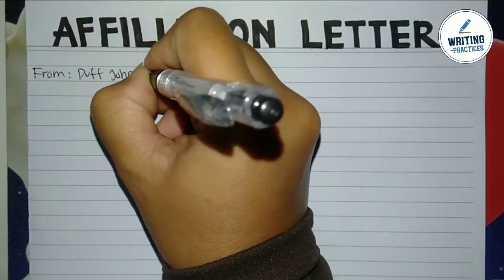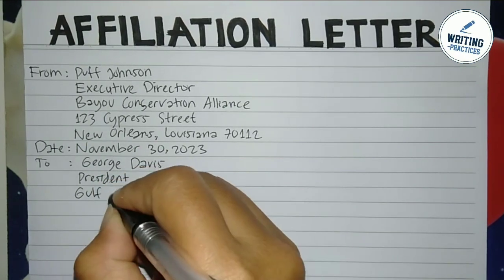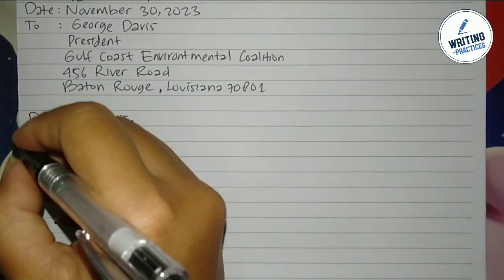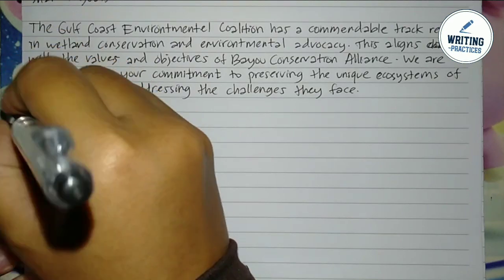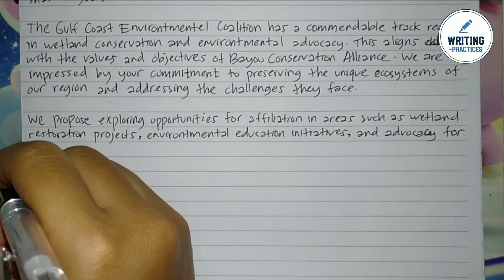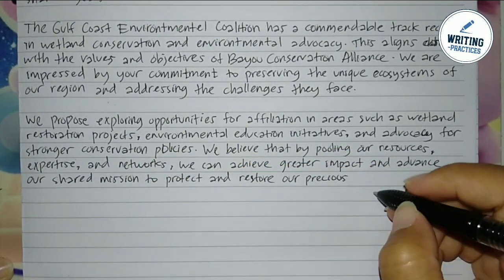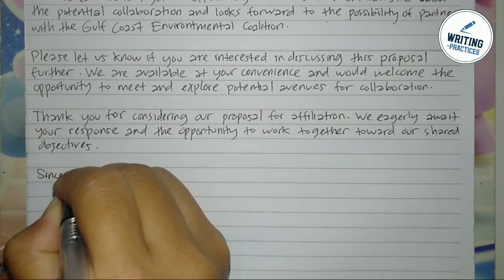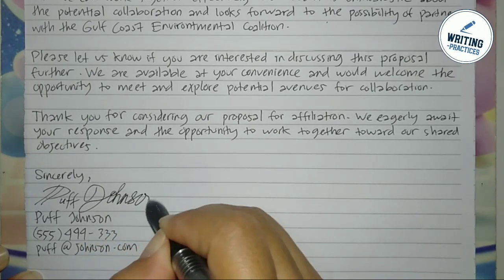How To Write An Affiliation Letter Step by Step Guide | Writing Practices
What is An Affiliation Letter?

An Affiliation Letter is a formal written document used to establish or confirm a professional, educational, or organizational relationship between two parties. This letter is often used by individuals, businesses, academic institutions, or organizations to acknowledge and formalize a connection, partnership, or collaboration. Affiliation letters can serve various purposes, including confirming an academic partnership, acknowledging membership, or establishing a professional relationship.

Here's a general structure and content you might include in an Affiliation Letter:

1. **Heading:**

2. **Date:**

3. **Recipient's Information:**

4. **Subject:**
   A brief, clear subject line indicating the purpose of the letter, such as "Affiliation Confirmation" or "Acknowledgment of Affiliation."

5. **Salutation:**

6. **Introduction:**
   Begin the letter by stating the purpose, which is to establish or confirm the affiliation between the two parties.

7. **Description of Affiliation:**
   Provide a detailed description of the affiliation, explaining the nature of the relationship, its purpose, and any relevant details. Include information about the parties involved, their roles, and the expected benefits or outcomes of the affiliation.

   If there are any specific terms or conditions associated with the affiliation, outline them clearly. This may include duration, responsibilities, financial arrangements, or any other relevant agreements.

9. **Benefits and Objectives:**
   Highlight the benefits or objectives of the affiliation, emphasizing how it will be mutually advantageous for both parties.

10. **Responsibilities and Obligations:**
    Clearly state the responsibilities and obligations of each party within the affiliation, specifying what is expected from both sides.

11. **Duration (if applicable):**
    If the affiliation has a specific timeframe, mention the start date and end date.

13. **Complimentary Close:**

14. **Signature:**

It serves as an official document that can be referred to by both parties for reference and compliance. Depending on the nature of the affiliation, it may be beneficial to consult with legal counsel or relevant authorities to ensure that the letter aligns with legal requirements and regulations.